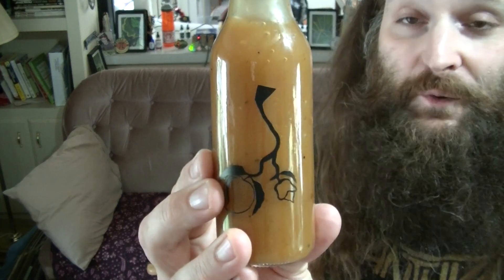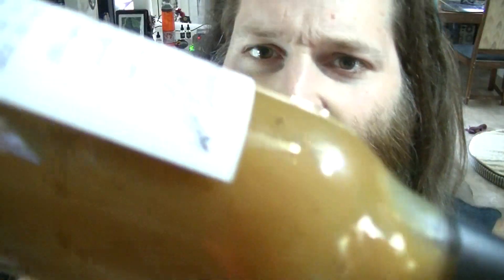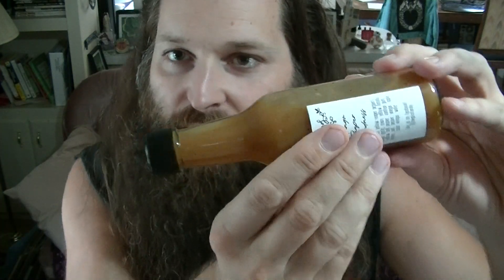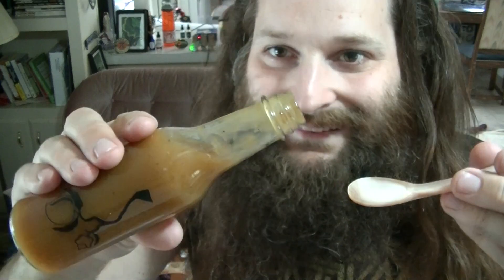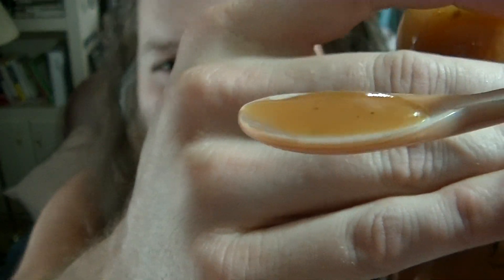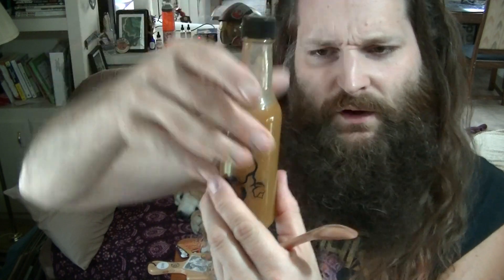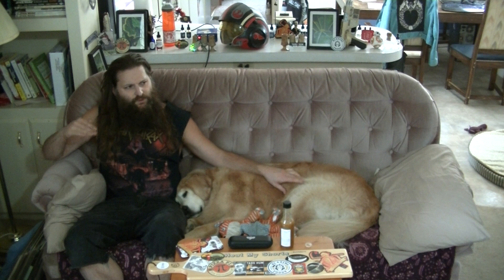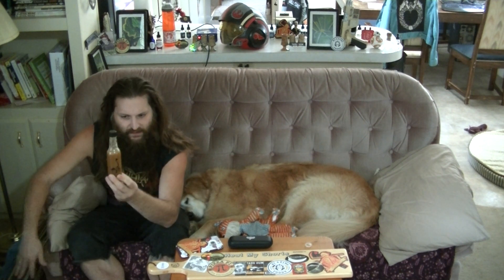Mango Reaper Madness Hot Sauce from "Growing Grices"!! Thanks again; Silver Creek Pepper Company!!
Hi; everybody and welcome to Heat My Shorts!
Today we are opening up our final product in the unbelievably generous Care Package from the wonderful folks at Silver Creek Pepper Company in Danville, Virginia, USA.

This is Growing Grices' Mango Reaper Madness!!! I am still kind of in shock with how deliciously honey-forward this is! This definitely should go on ice cream, I don't know why I keep forgetting about that lately.

You've gotta try this sauce! It is SO GOOD!! Thank you so much Rachel and Megan at Silver Creek Pepper Company! You are so kind!!

Thank you; Rachel and Megan at Silver Creek Pepper Company! You are awesome!! Make sure you all check them out!

Thank you ALL so much for the support and encouragement! It honestly means SO MUCH to us here! You help me to keep inspired and motivated!!

Here's some awesome Channels and Webpages to checkout;